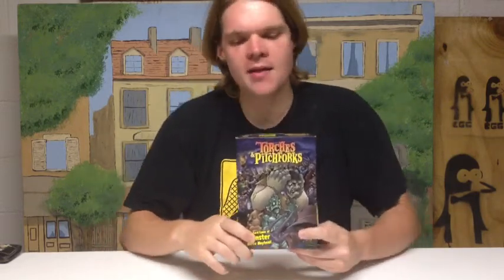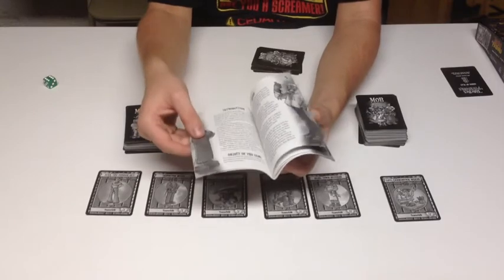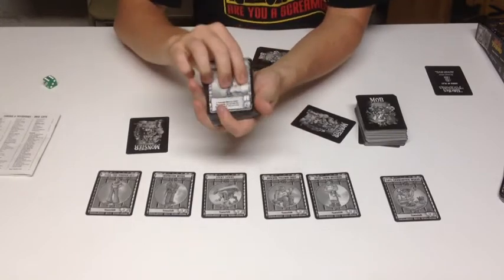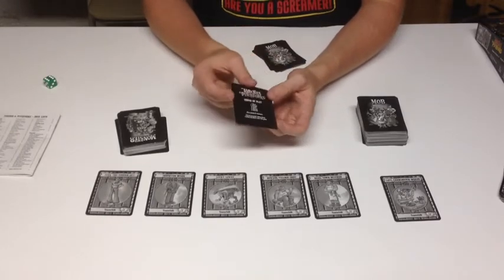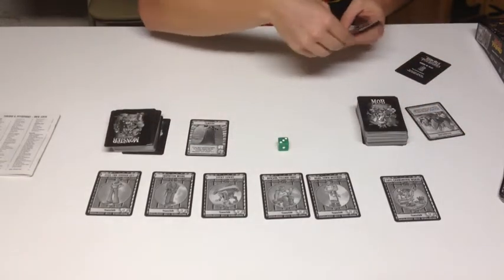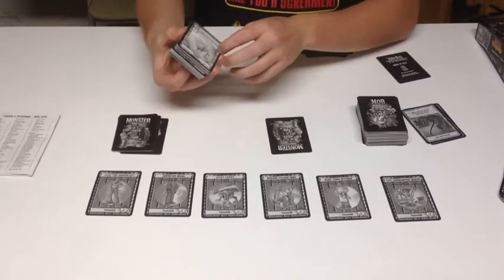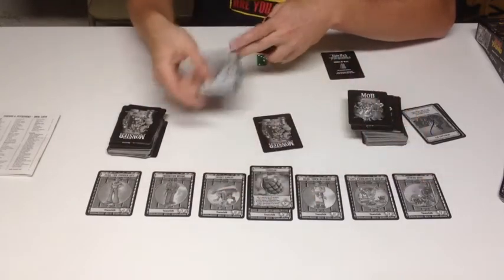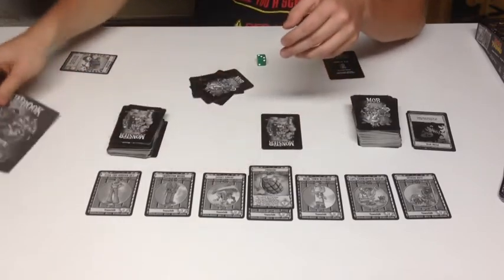Bower's Game Corner #9: Torches & Pitchforks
To purchase the game on Amazon and help the channel

From The Publisher: Those creepy monsters have haunted the Moors long enough and now it's time for you and your Mob to do something about it! Arm your townsfolk, fight off the monsters, and don't let those other mobs steal any of your glory. Torches & Pitchforks is the card game that's easy to learn and fun to play. Fight the monster menace today!